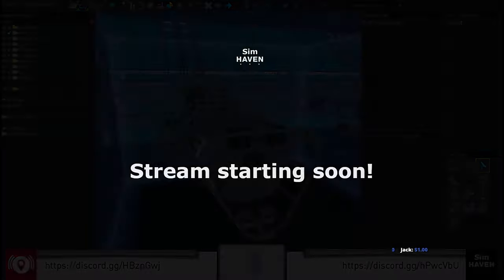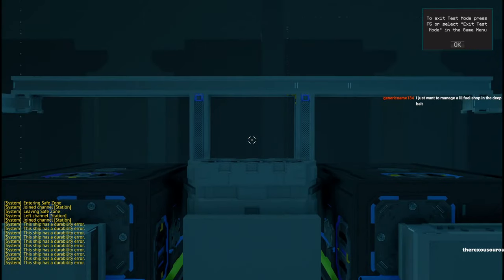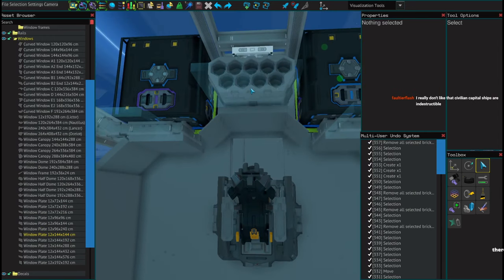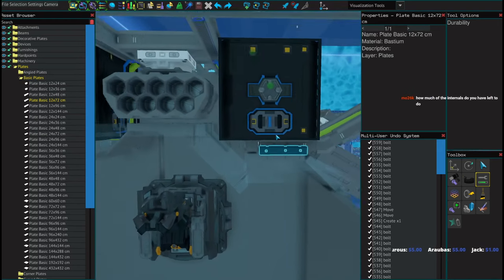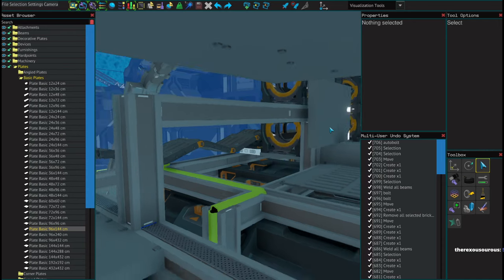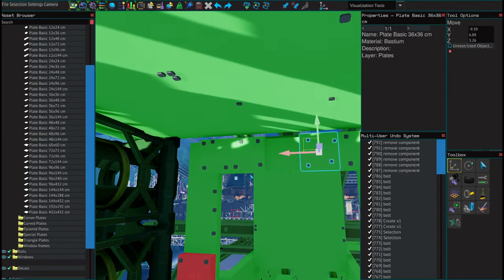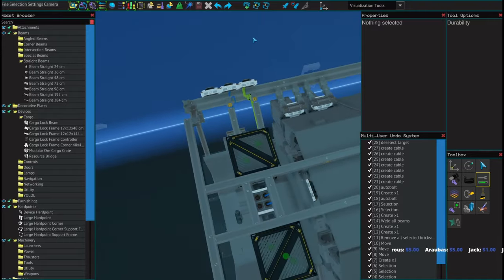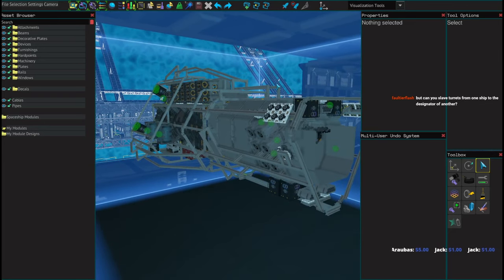STARBASE: Morrigan Cockpit Upgrades and Interior Wrapping-Up!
Hello Everyone!
Today we work a  lot on the nitpicky areas of the interior and start to armor up the cockpit. This episode and the next will be finishing the interiors of the ship so we can begin the other plating. Please let me know what you guys think of the respawns chamber thingy! And if you watch to the end you can see me get frustrated again at torpedos! Hope you enjoy!